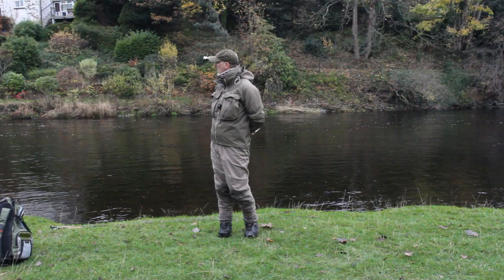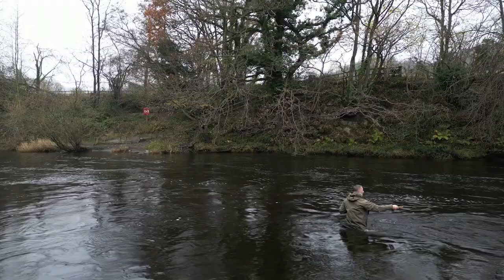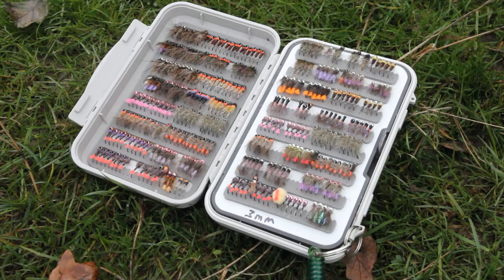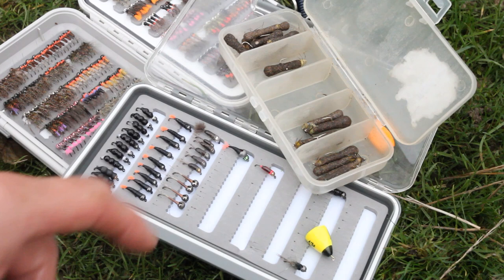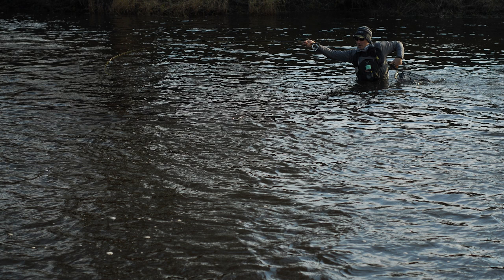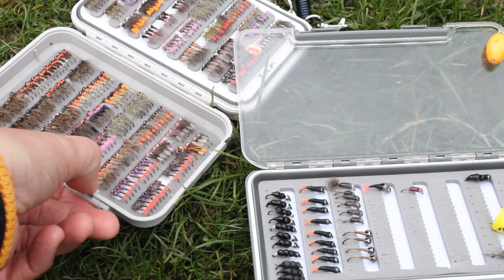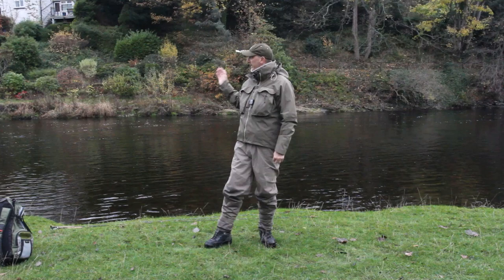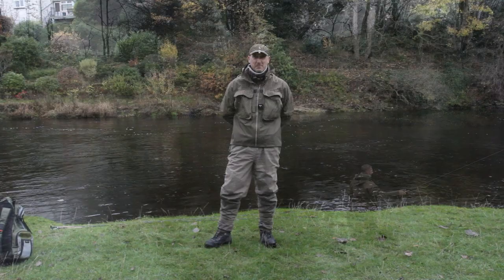HOW TO CATCH GRAYLING... 'DROPPING BOMBS!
Big grayling live right on the riverbed (most grayling in winter actually) to target them properly you need flies with OOMPH!

I fish super heavy bombs, sacrificial flies, in order to get my fishing flies down to feeding fish and it works like magic!